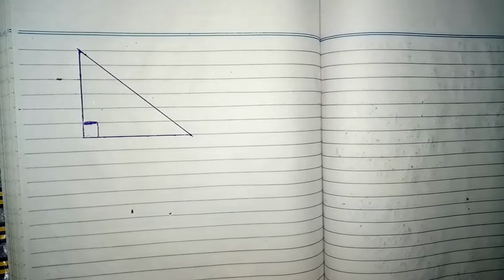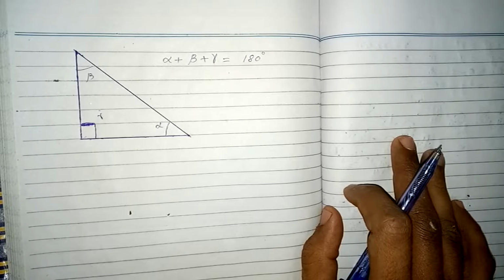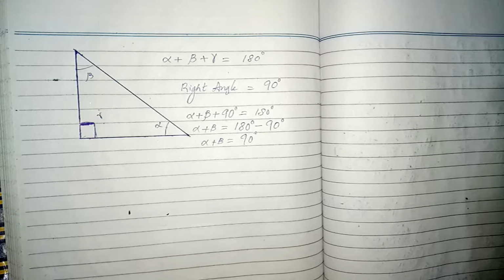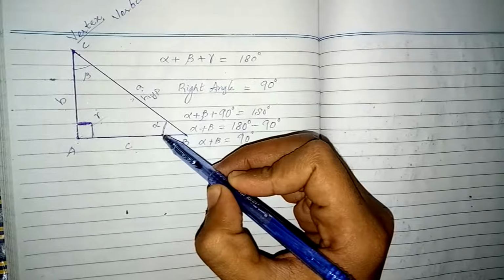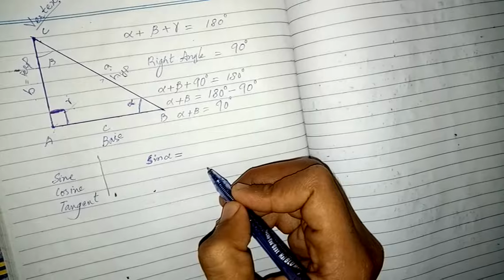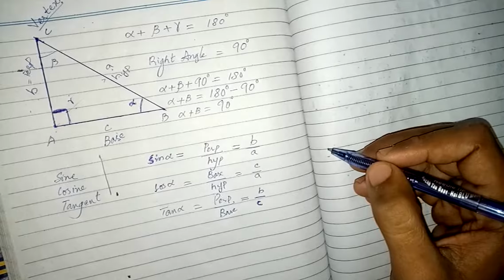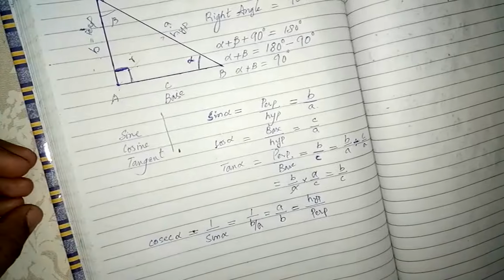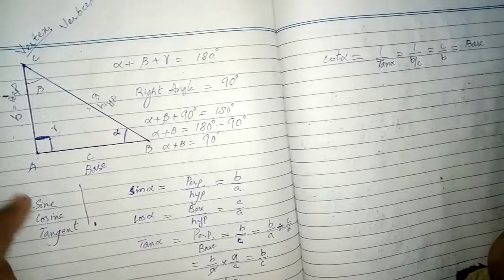Triangle and basic trigonometric ratios